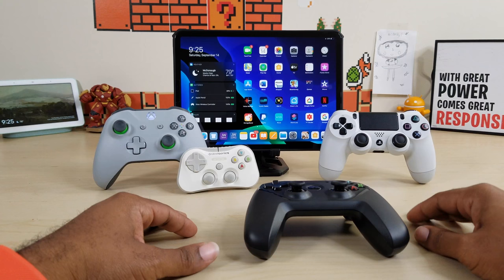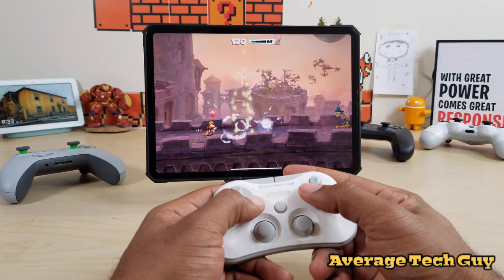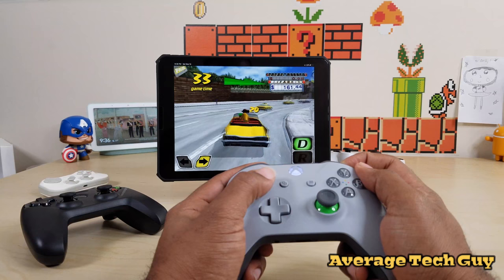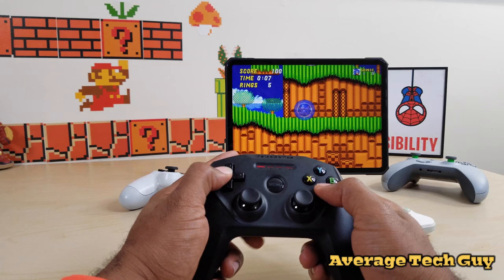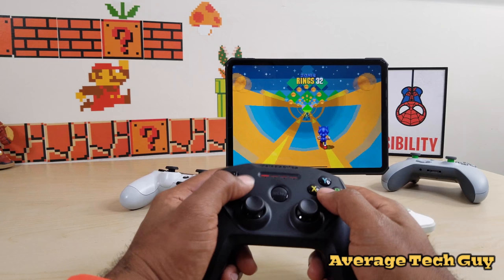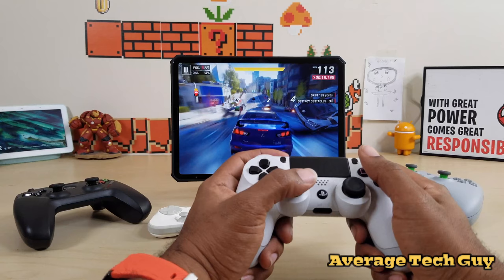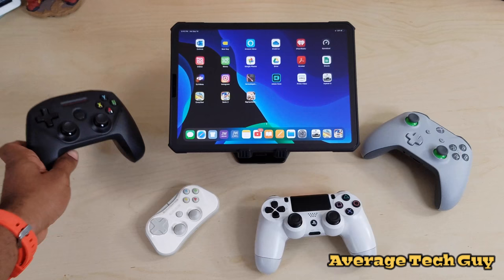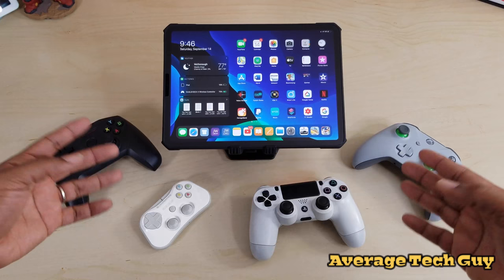Top 4 Gaming Controllers for iPad Pro iPadOs...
Here are the "Best Controllers" for iPad Pro running iPadOs...

IPad Mini